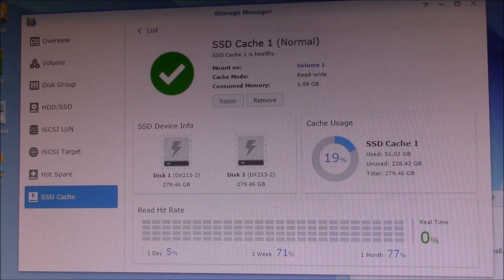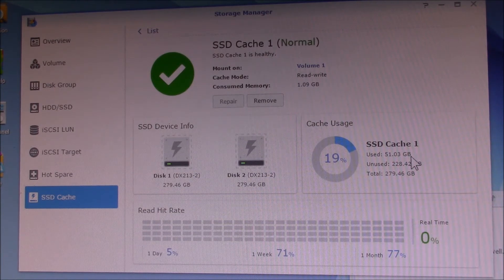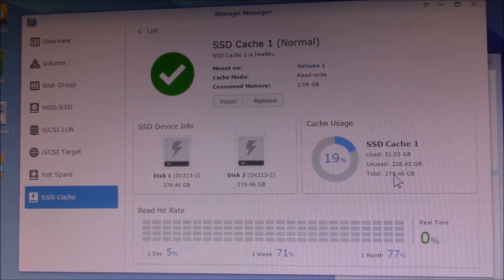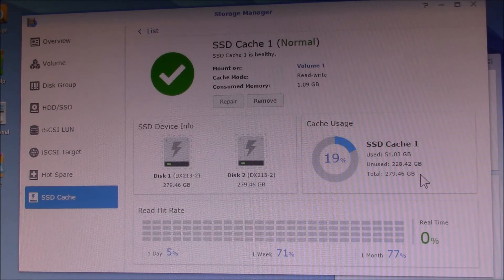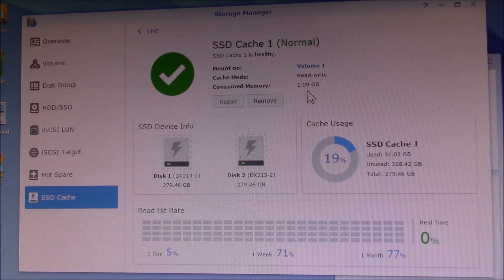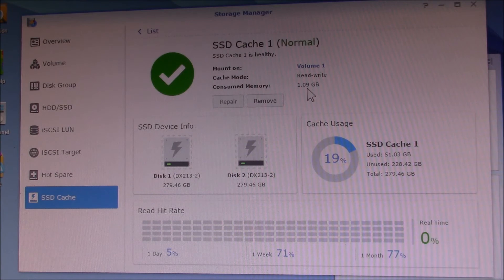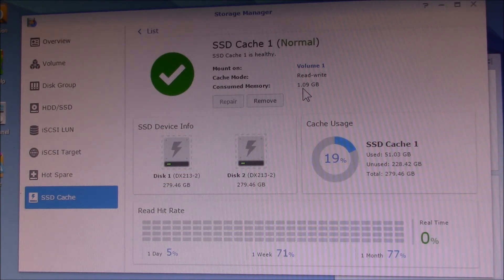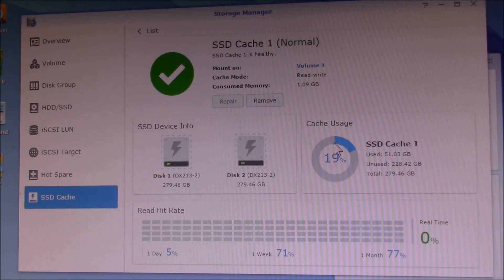Synology SSD Cache, Part 5a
SSD Cache tip #1, don't kill the power!

I was doing some electrical work on the house and shut off the breaker for the circuit I was working on.  I didn't know that same breaker also ran power to my office and that shut off the Synology disk station and SSD cache.

The SSD memory is of course non-volatile, but the ~1GB of system RAM used to index into that cache is volatile.  So upon powering back up, I found the SSD cache usage had reset back to 0%.  The cache itself was still there and working, just that all the previously cached data had been lost.

I didn't lose any data off the DiskStation, no errors reported aside from the notification of an improper shut down.  If you do a proper shut down, the cache index data is saved to the hard drives and is restored upon powering back up.

Time to start designing a backup power system for that NAS.

Since the cache data was removed, I took this opportunity to show the before and after performance of the NAS: